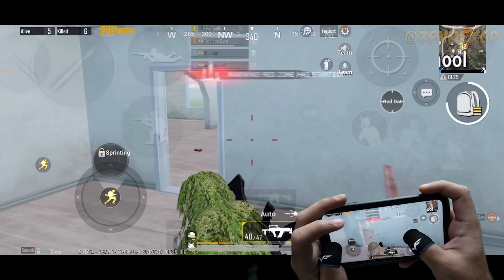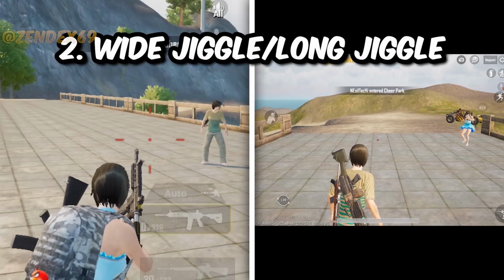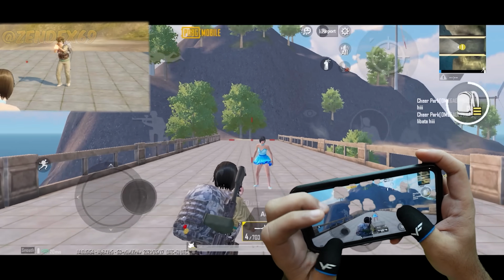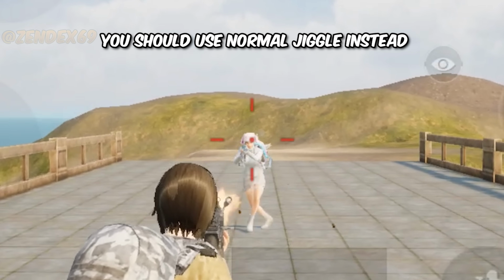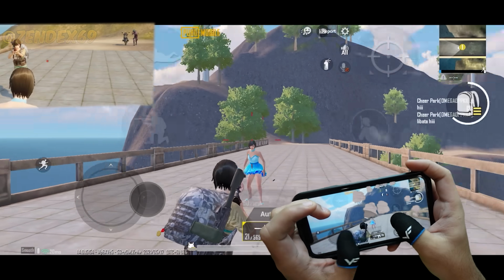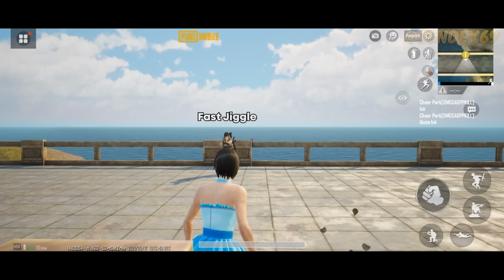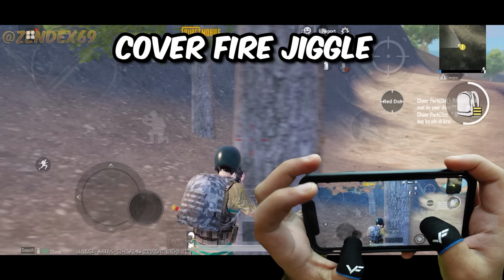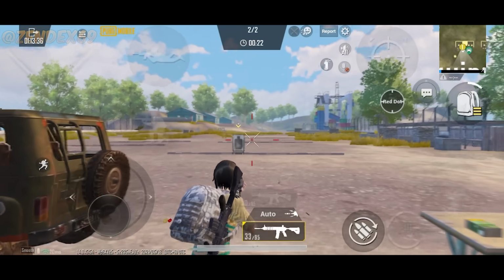Top 5 Jiggle Movements (PUBG MOBILE) Tips and Tricks Guide/Tutorial with Handcam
Top 5 Jiggle Movement in PUBG MOBILE + (Tips and Tricks) Guide/Tutorial with Handcam
( for layouts codes and sensitivity settings)

00:00 Intro
00:36 There are 3 Basic Jiggle Movements
01:11 Circle Jiggle Movement (idk what to call LOL)
01:43 Fast Jiggle / Short Jiggle (Most Popular)
03:05 Should you use the crouch while jiggling (moving left and right)?
03:25 Normal Jiggle (a bit slower and cover more distance than fast jiggle)
04:26 Wide Jiggle / Long Jiggle
04:56 Wide Jiggle + Fast Jiggle (Combination)
05:36 Cover Fire Jiggle (Fast Jiggle Behind a Cover)
06:13 Training process - watch this video
06:51 Enjoy Bot Montage

1. Official PUBG on Mobile
100 players parachute onto a remote 8x8 km island for a winner-takes-all showdown. Players have to locate and scavenge their own vehicles and supplies and defeat every player in a graphically and tactically rich battleground that forces players into a shrinking play zone. Get ready to land, loot, and do whatever it takes to survive and be the last man standing!

2. High-quality Graphics and HD Audio

3. Realistic Gameplay

4. Travel in Style

5. Team Up with Friends

6. Fair Gaming Environment